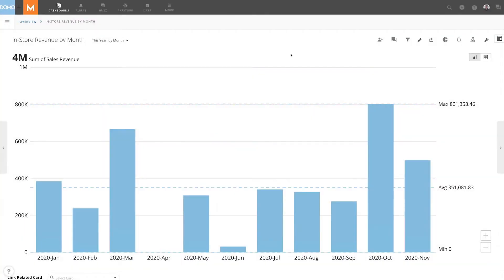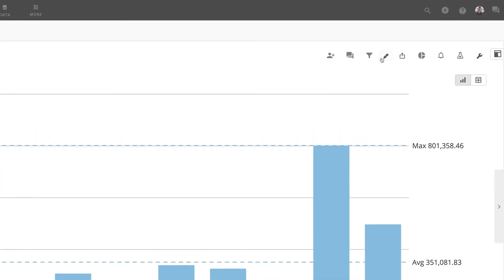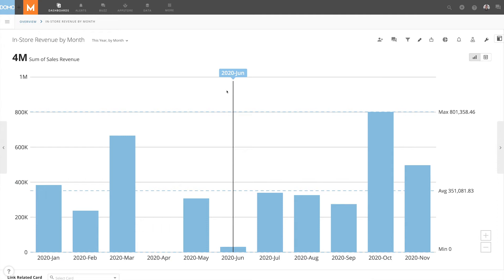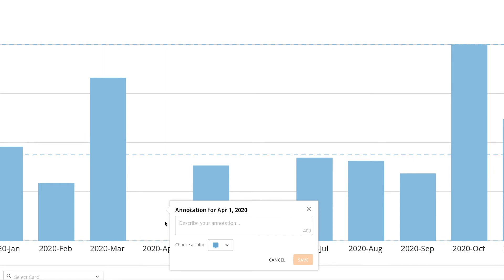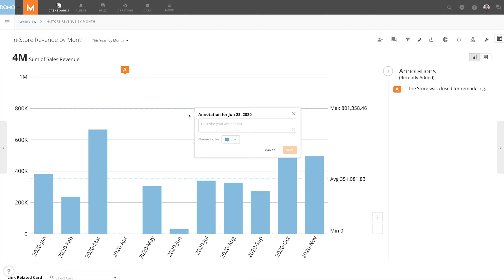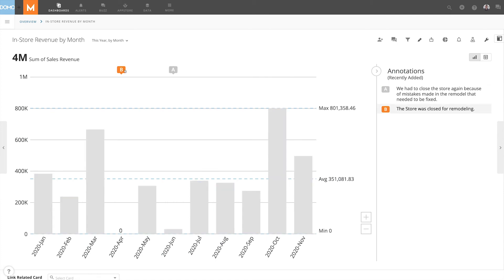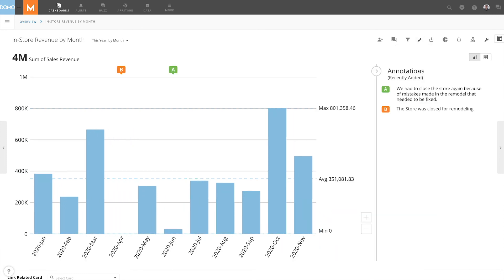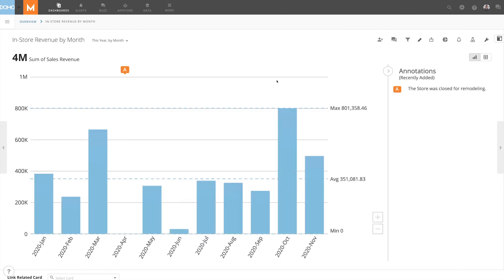Card Details - Chart Annotations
With chart annotations you can add annotations to specific data points on your graph's timeline to provide context for your viewers.